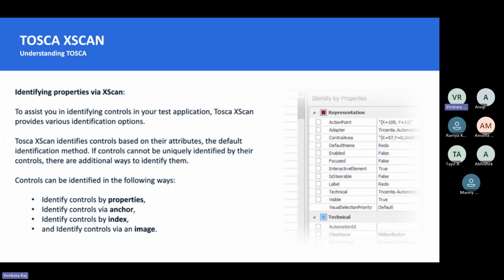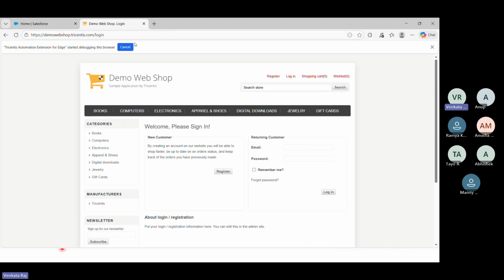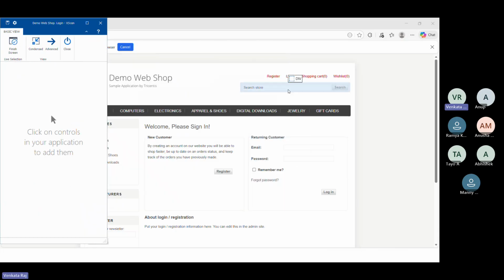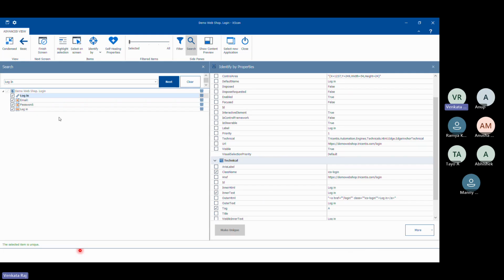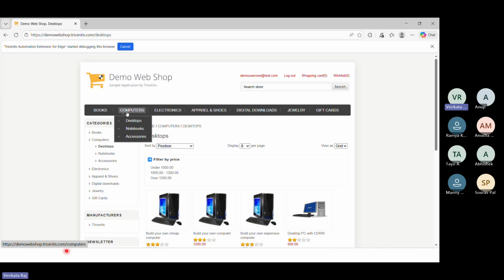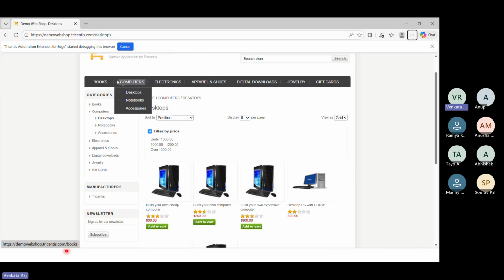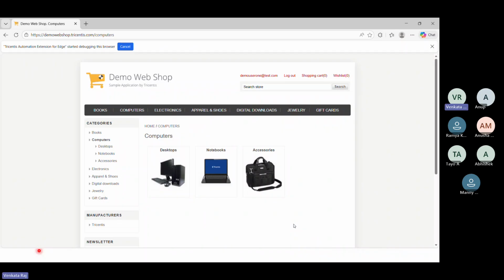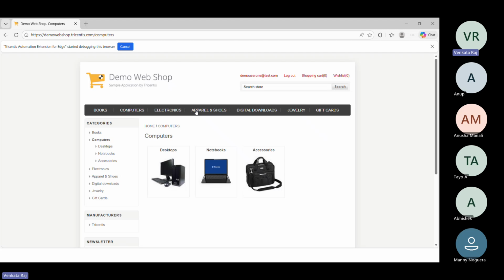Salesforce Tosca day 2 Video on 21st Jan 2026.Contact/WhatsApp us on +91- 9052903733 to enroll.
2) Cloud Performance Engineering in DevOps - Core to Master Level

9) SAPGUI protocol - Performance Testing for SAP applications Using LoadRunner

19)Automated Performance : End user experience , Monitoring and Jenkins Pipeline execution – Crash Course

28)Winning New Performance Testing Clients and Presenting Performance Test Proposals

29)Crash Course On Performance Monitoring – End User Experience of Web and Mobile Apps